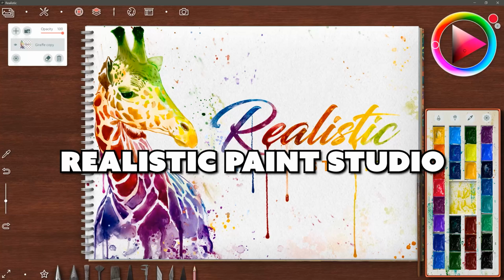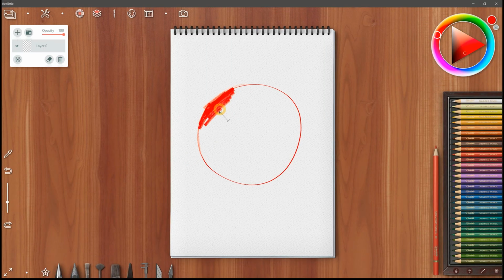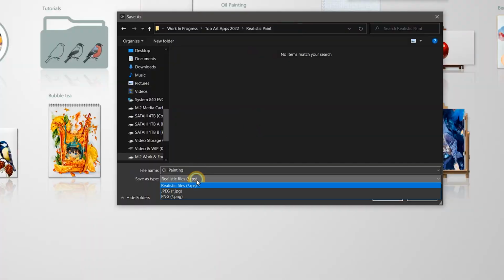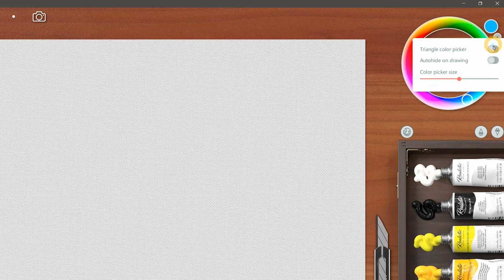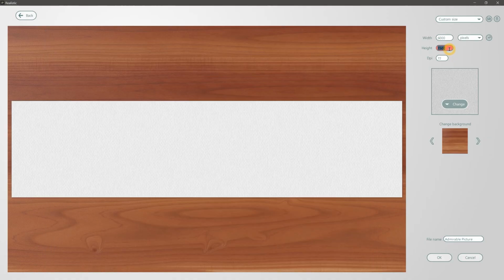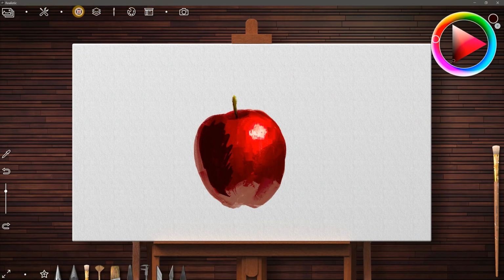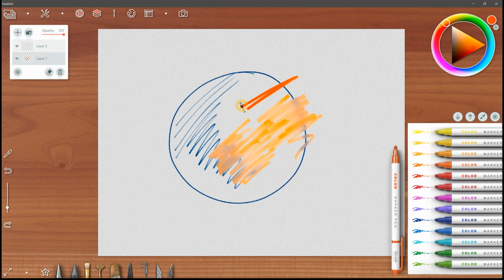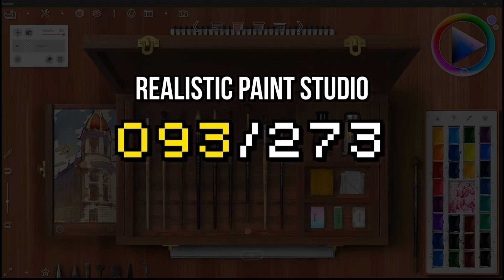Realistic Paint Studio 2 - Review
A review of Realistic Paint Studio 2. Part of my series about the top 7 digital art software

00:00 - Intro
00:20 - Overview
00:35 - Brushes
01:55 - Brush Performance
02:28 - Transformation
02:46 - Layers
03:10 - Saving
03:26 - Texture
03:57 - Guides
04:19 - Panels & Palettes
06:13 - Canvas
06:57 - Interface
09:03 - Tablet Compatibility
10:12 - Tools
10:58 - Final Objective Score
11:16 - Outro